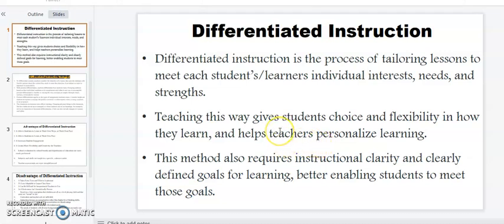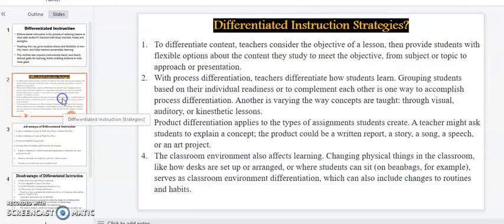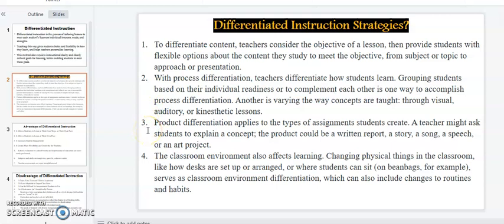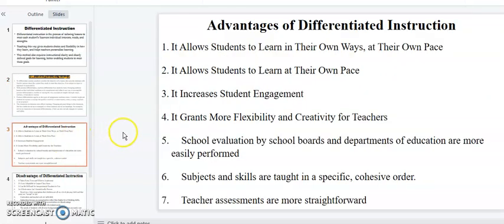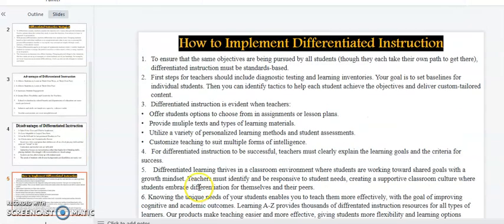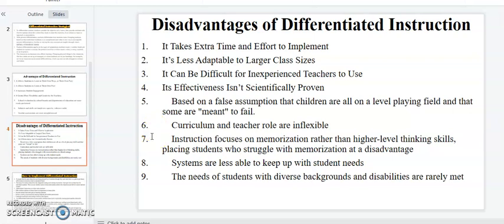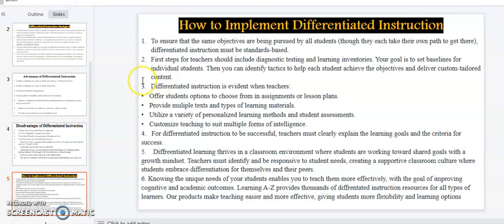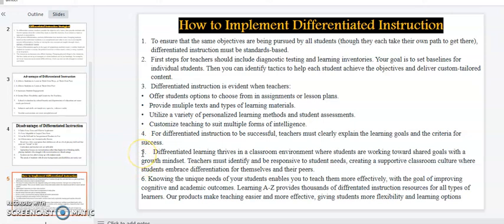Differentiated Instruction:Meaning, Strategies, Cons,Pros, Implementation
What is Differentiated Instruction? How to we use Differentiated Instruction in the classroom? What are the strategies of Differentiated Instruction?

1. Help me keep this work going with a tip or contribution.
2. Access my teaching resource at Teachers Pay Teachers

4.